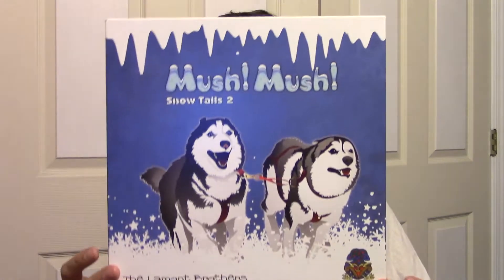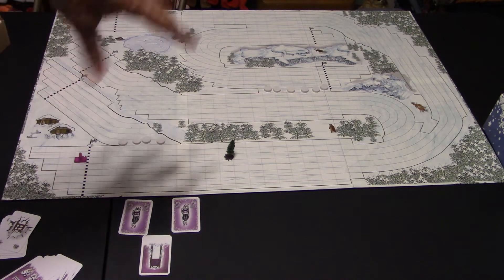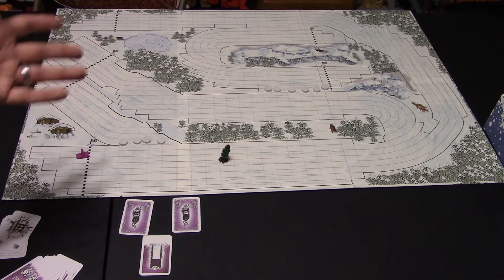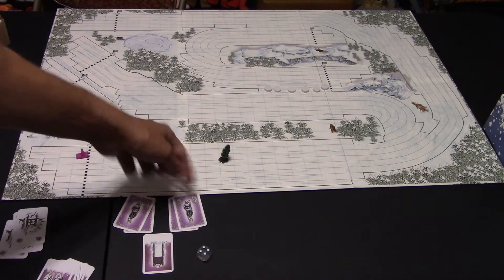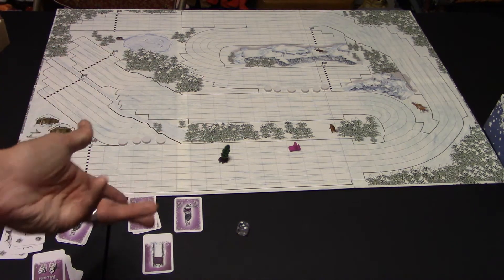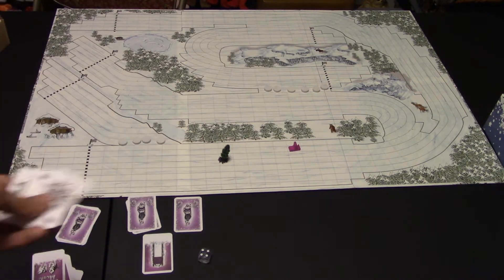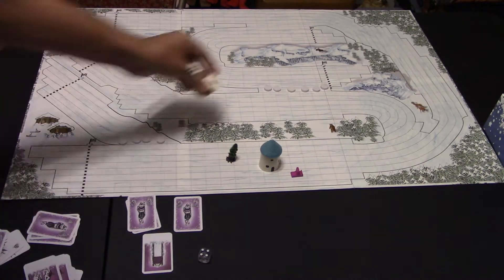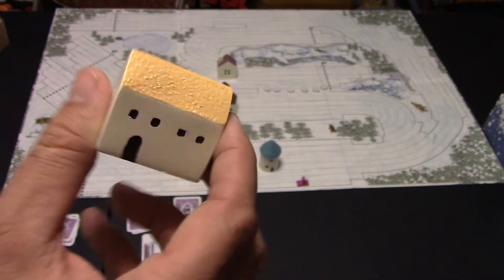Matt's Boardgame Review Episode 223: (Mush Mush) Snow Tails 2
In this episode I review the "sequel" to the Snow Tails boardgame!